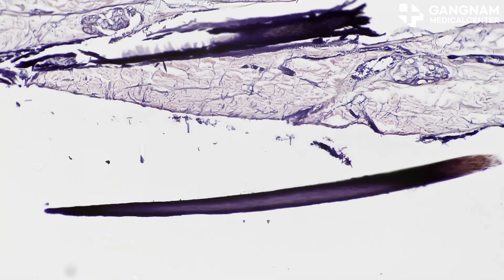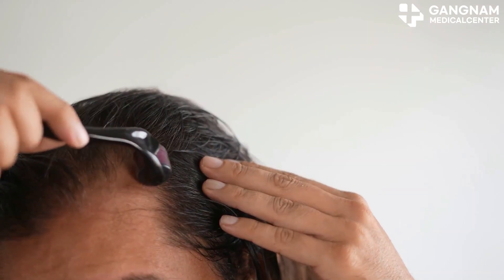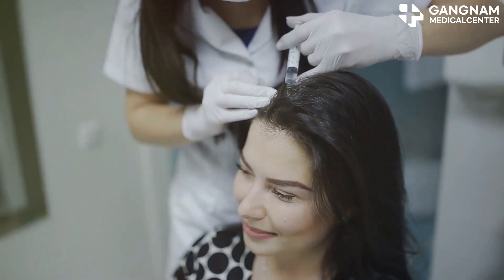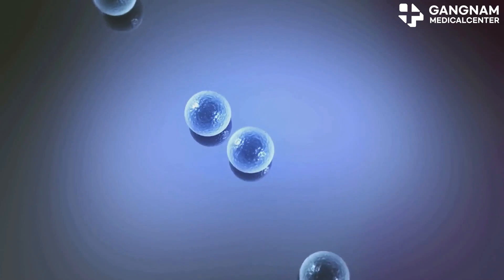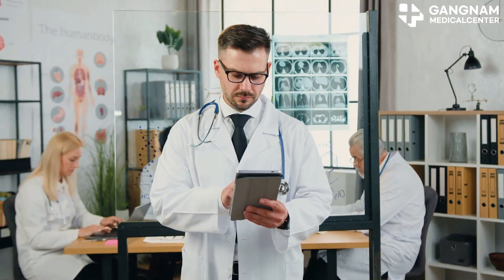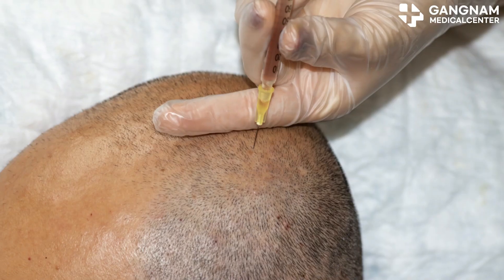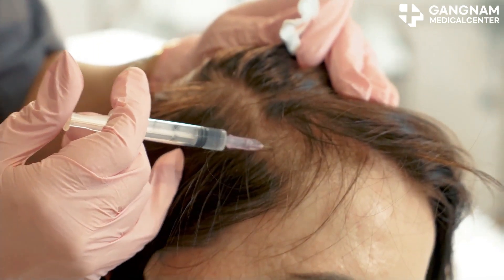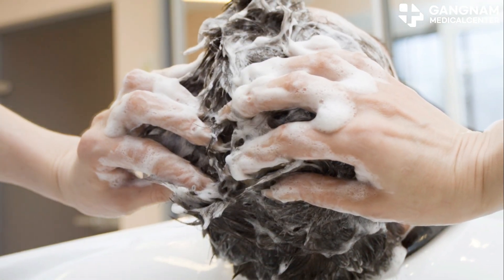Exosomes: The Future of Hair Growth and Hair Loss Prevention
Hey everyone! Today, I’m diving into a fascinating topic- how exosomes can save your hair. Exosomes are microscopic vesicles secreted from cells, packed with active substances that play a crucial role in cell communication and material exchange. Let’s explore how different types of exosomes can help prevent hair loss and promote hair growth.